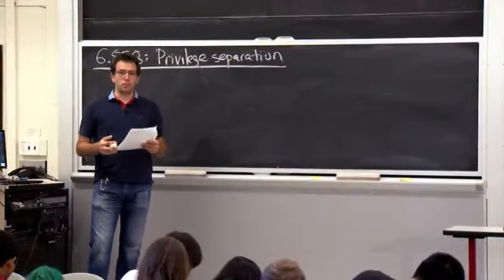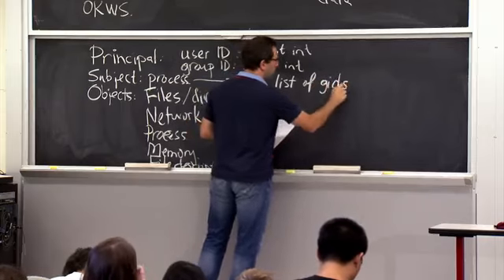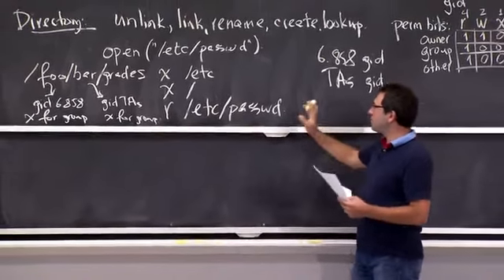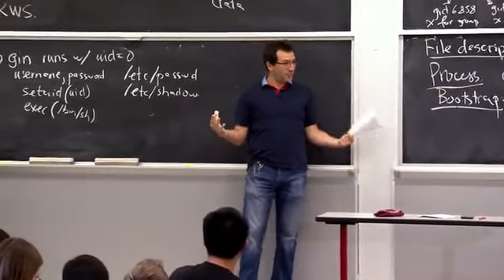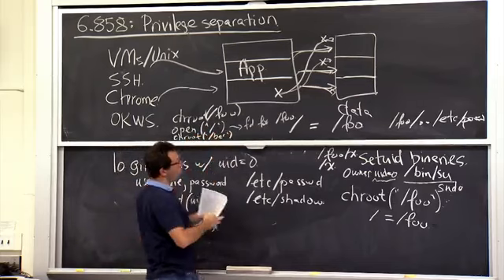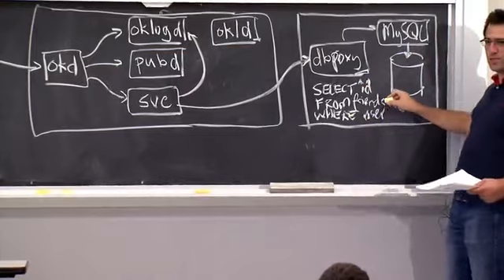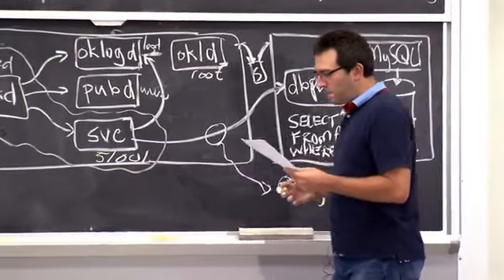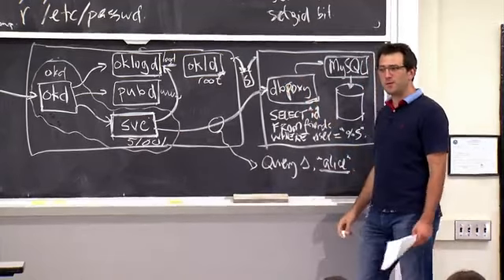Computer Systems Security - MIT - 04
Lecture 04: Privilege Separation

Description: In this lecture, Professor Zeldovich introduces the concept of privilege separation in the context of system security.